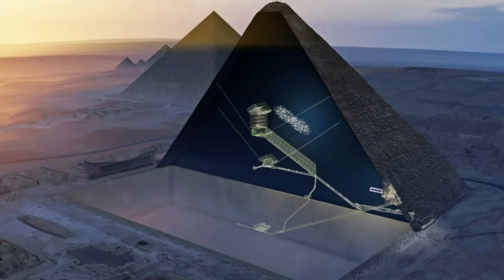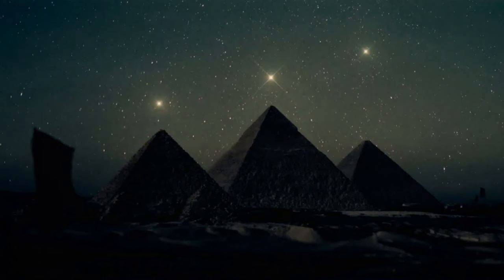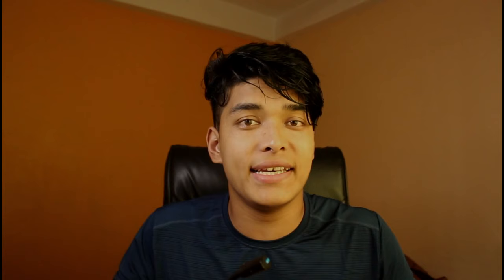Are Gods aliens ? Aliens Myths and Facts explained in Nepali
This is another episode of the Hindu Myth vs Science of Hungry Mind channel.

Alien dreams have always been powered by the desire for human importance in a vast, forgetful cosmos: We want to be seen so we know we exist. What’s unusual about the alien fantasy is that, unlike religion, nationalism, or conspiracy theory, it doesn’t place humans at the center of a grand story. In fact, it displaces them: Humans become, briefly, major players in a drama of almost inconceivable scale, the lasting lesson of which is, unfortunately: We’re total nobodies. That’s the lesson, at least, of a visit from aliens, who got here long before we were able to get there, wherever there is; if humans are the ones making first contact, we’re the advanced ones and the aliens are probably more like productive pond scum, which may be one reason we fantasize about those kinds of encounters a lot less than visits to Earth. Of course, when the aliens are the explorers, we’re the pond scum.

But a lot of people in the modern world will take that bargain, which should probably not surprise us given how dizzying, secular, and, um, alienating that world objectively is. Most conspiracy theory is fueled by a desire to see the universe as ultimately intelligible — the bargain being that things can make sense, but only if you believe in pervasive totalitarian malice. Alien conspiracy theory keeps the malice (cover-ups at Roswell, the Men in Black). But rather than benzo comforts like order and intelligibility, it offers the psychedelic drama of total unintelligibility — awe, wonder, a knee-wobblingly deep, mystical experience of existential ignorance.

Every extraterrestrial era has its own fantasy of consequentiality. Crop circles began as a phenomenon of the English countryside, then spread to the far corners of the onetime British Empire (Australia, Canada) after World War II, when the U.K. was falling unmistakably back in the ranks of nations and when its provincial subjects would have felt some understandable desire to demonstrate that, somehow, their lives really mattered. American encounters were invariably rural as well — typically farmers and ranchers, mostly in the country’s interior and the deserts and mountains of the West, in decades the country as a whole spent rapidly urbanizing and then industrializing its farmland so systematically it looked like Monsanto was trying to exterminate the American farmer along with the cotton bollworm.

Channel is made to target people who have more eager in learning new things. These channels include review and analytical video on technology and general stuff.